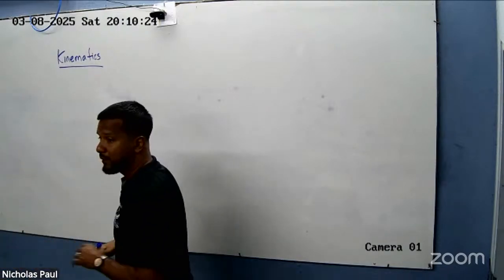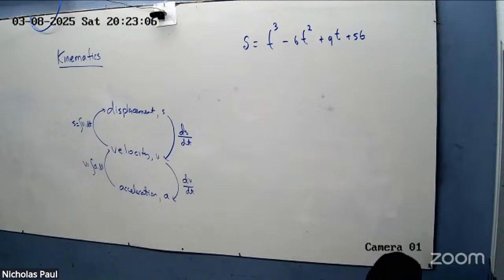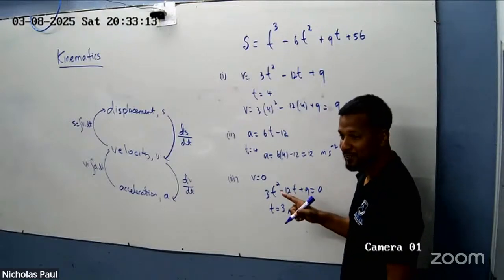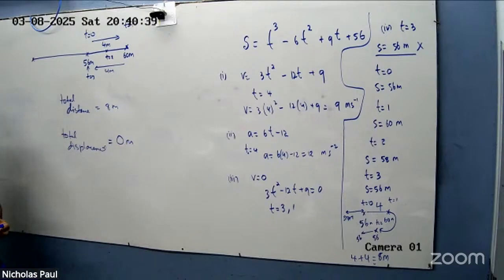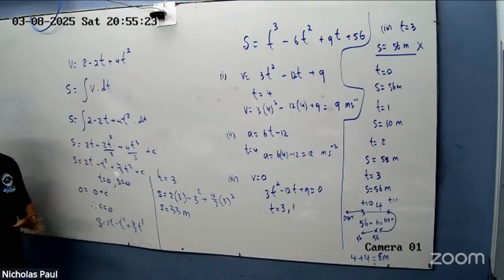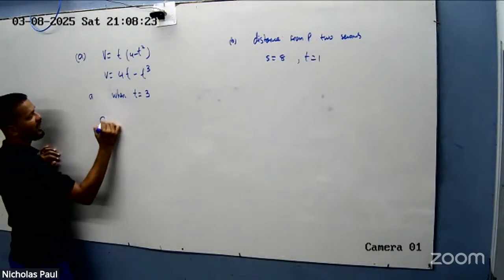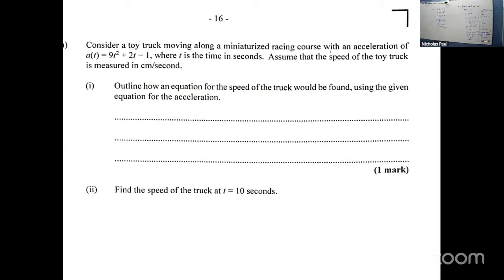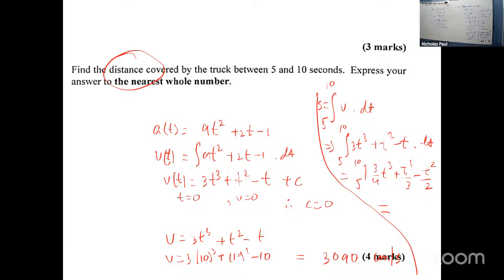CSEC Additional Mathematics Kinematics Review